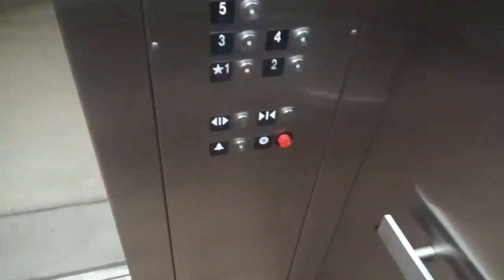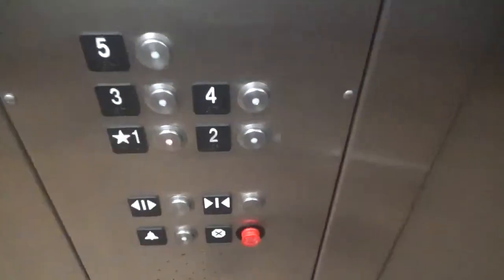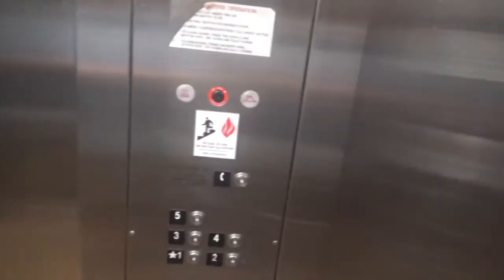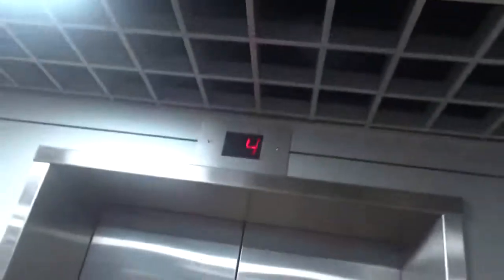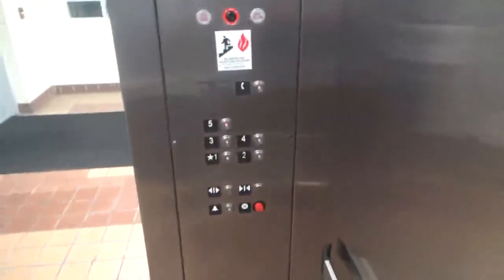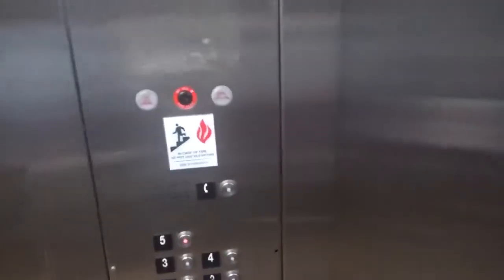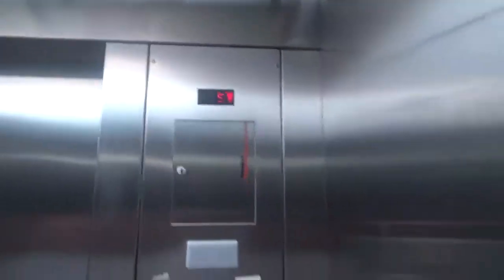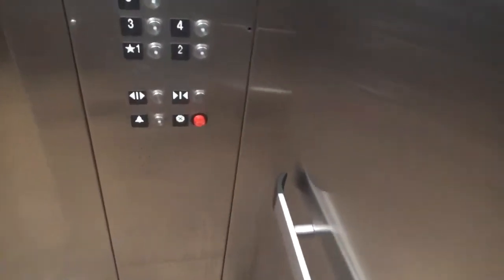LOUD, but Interesting Schindler 330A HT Hydraulic Elevators @ Furnace Garage - Pittsburgh, PA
This is the last upload of SouthSide Works Parking Garages. Notice the 500A-style position indicators
Brand: Schindler
Maintenance: Schindler
Speed: 100 FPM
Fixtures: HT Vandal Resistant
Installed by: Soeffer
Controller: Microprocessor
Door Safety: Sensors
Motor Pump: Submersible
Motor Pitch: B-flat